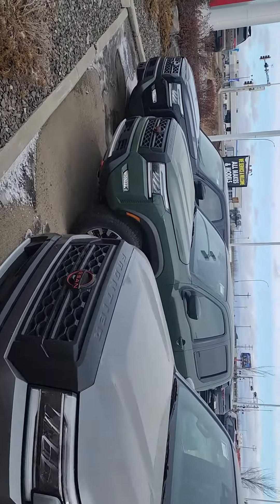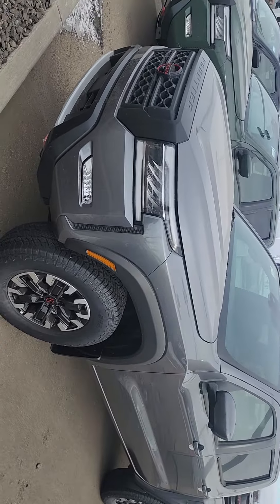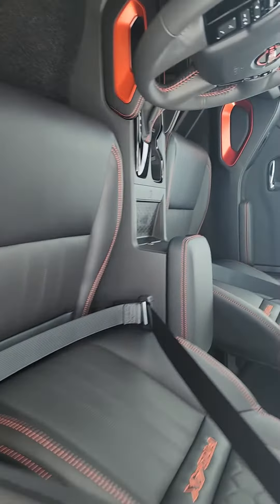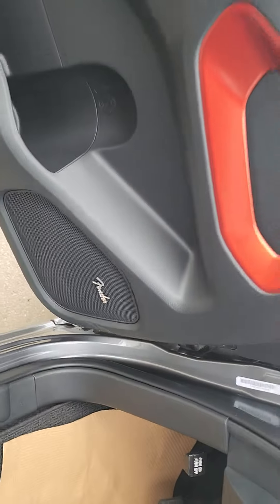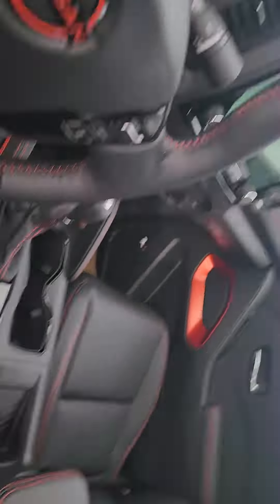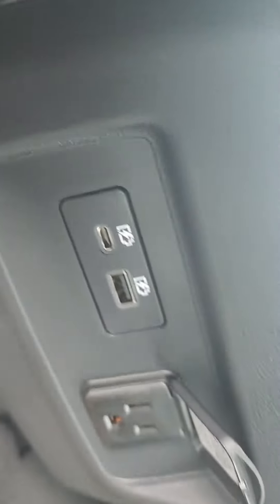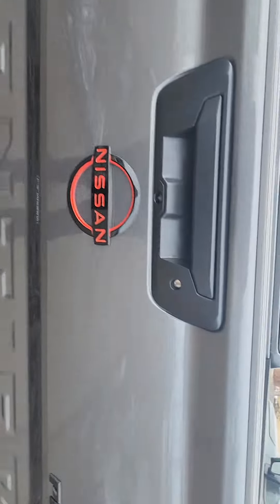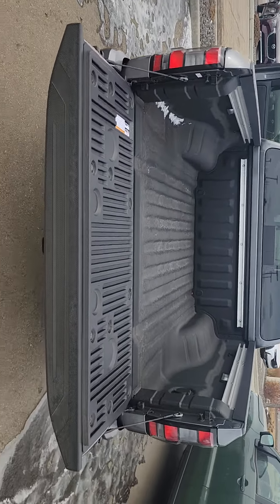tons of frontiers for Warren!